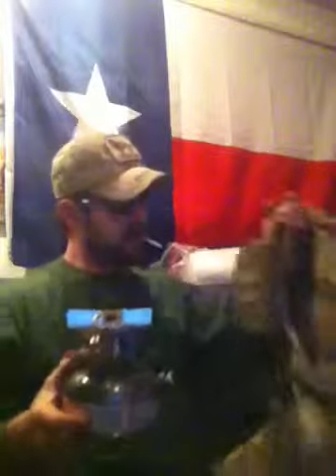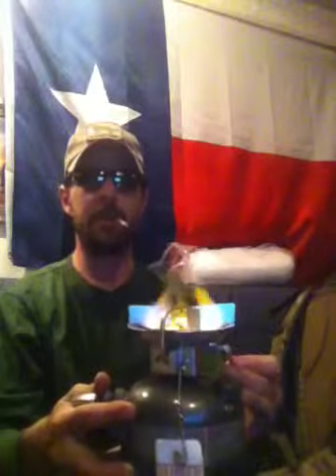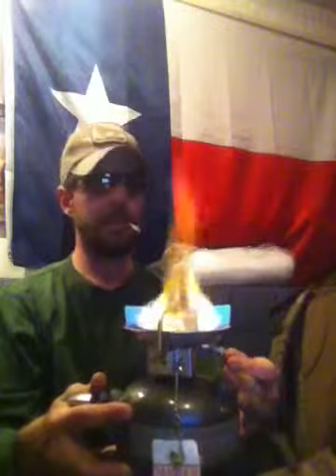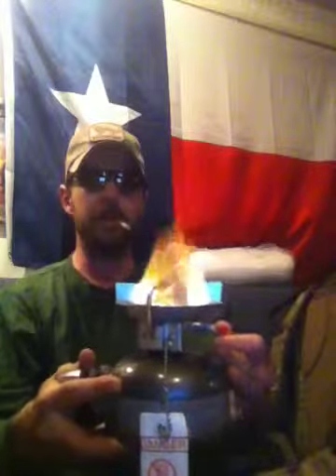Short term dual fuel stove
Just some thoughts on gear